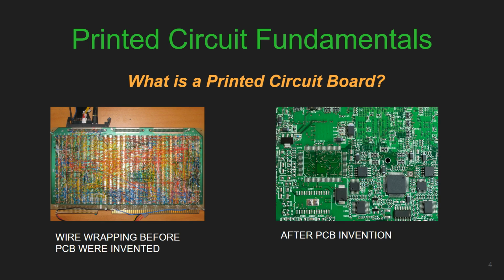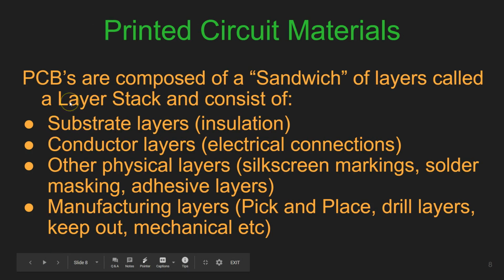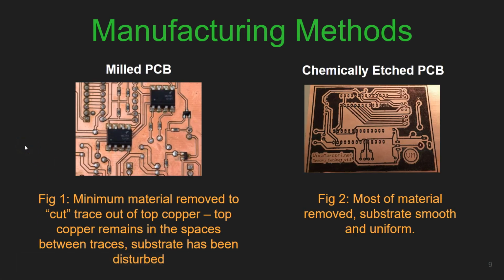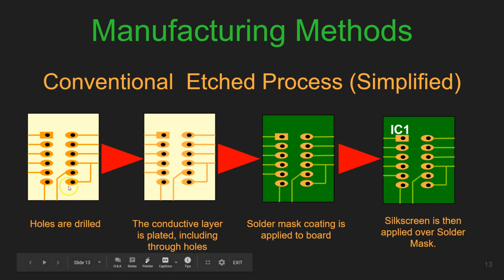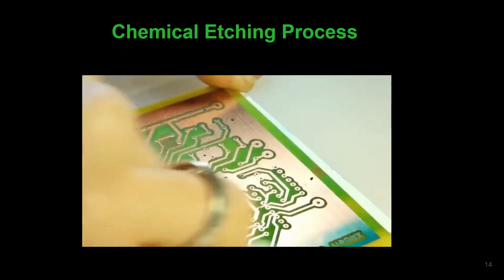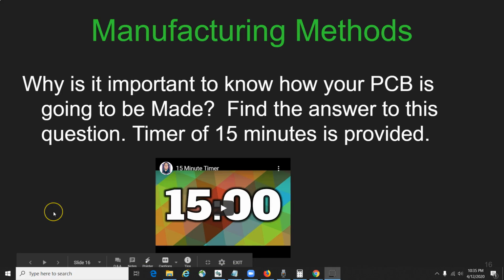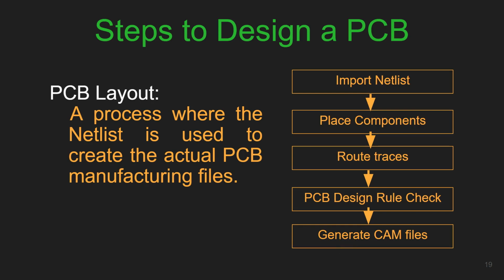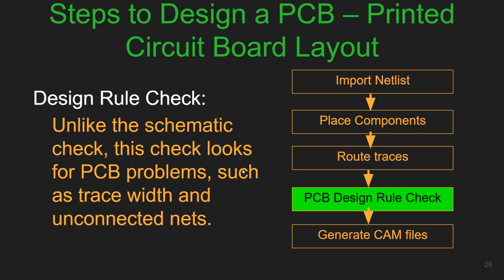1: Printed Circuit Board Design (PCB Fundamentals)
This video lecture is about Printed Circuit Board Design Fundamentals, and a sub-section of the video lecture explains the chemical etching process by Circuit Skills: Circuit Board Etching